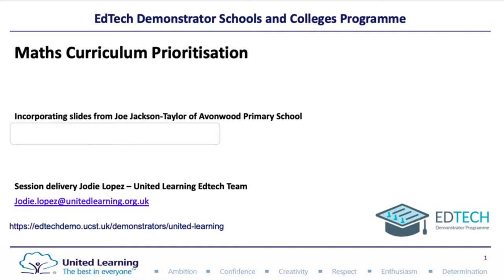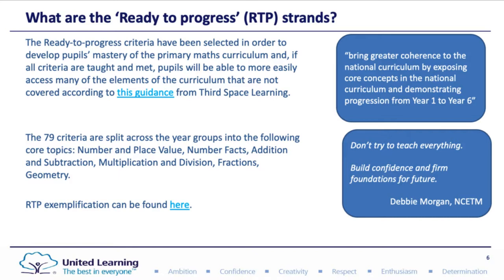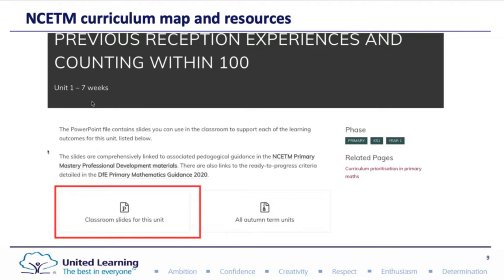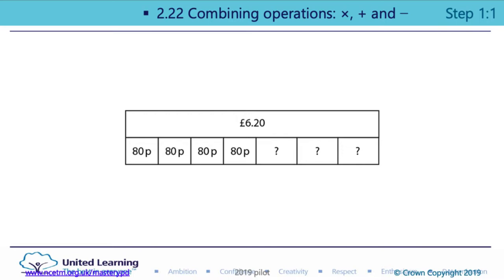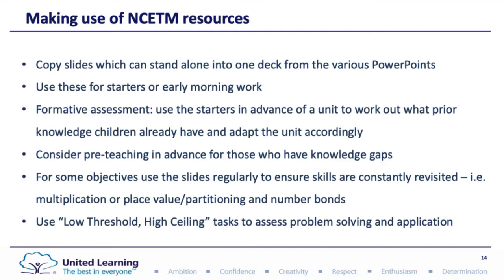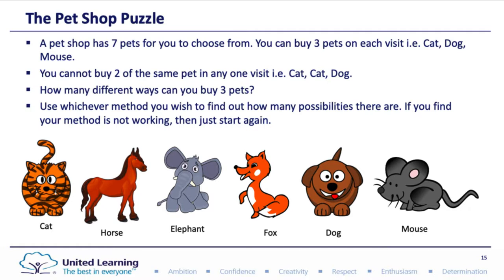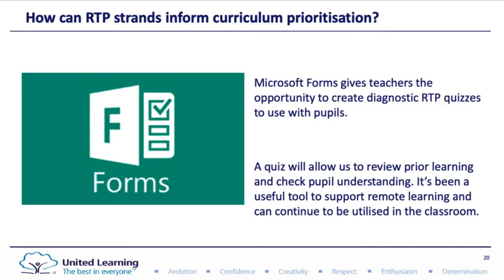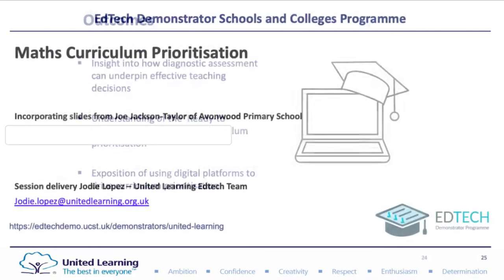Maths Prioritisation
United Learning's Jodie Lopez shares her insights regarding maths prioritisation in the primary setting.